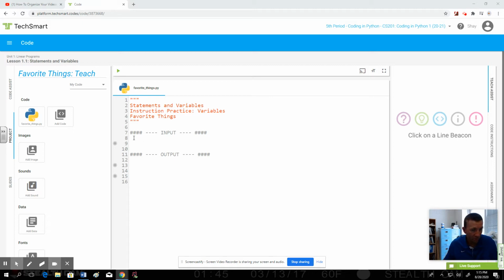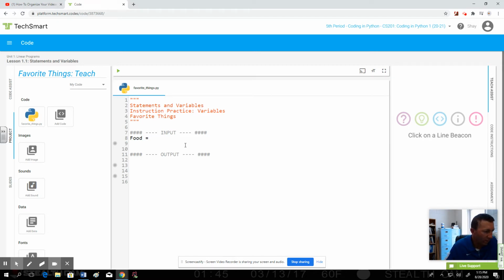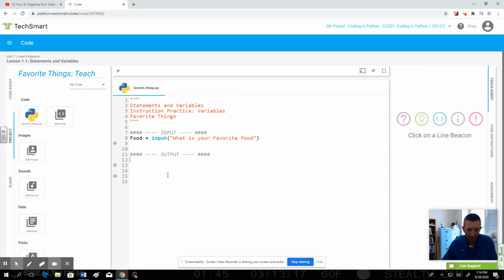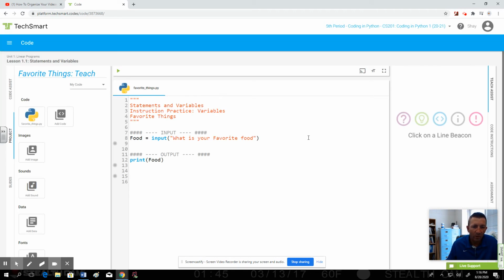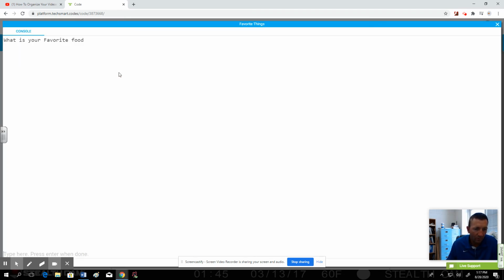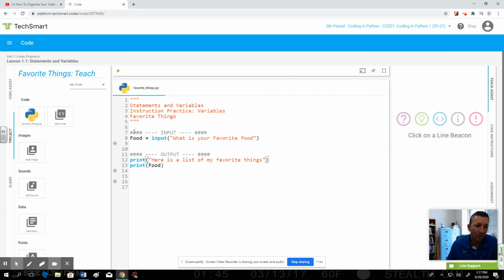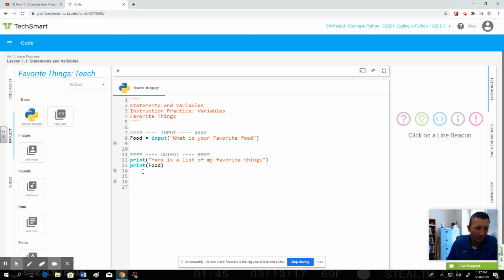Coding Favorite Things